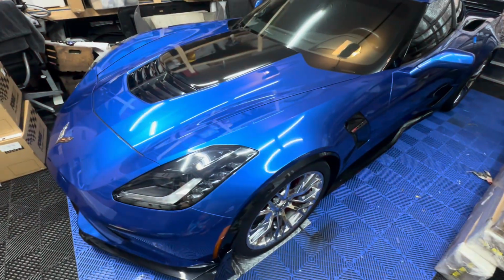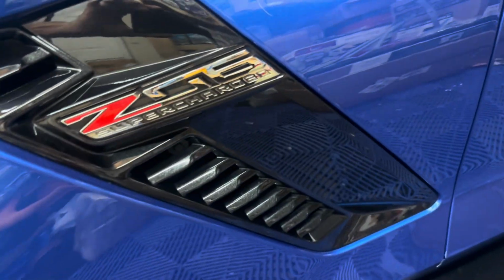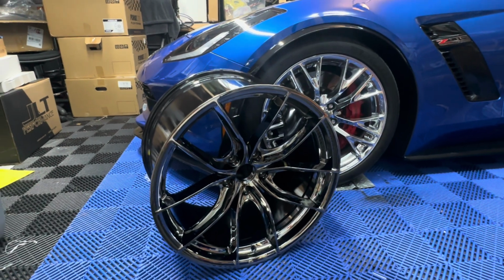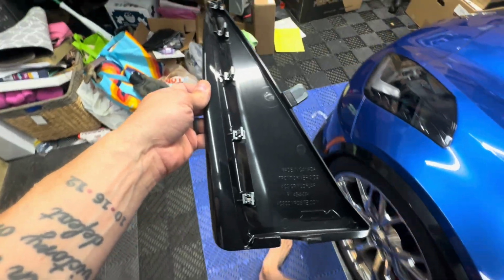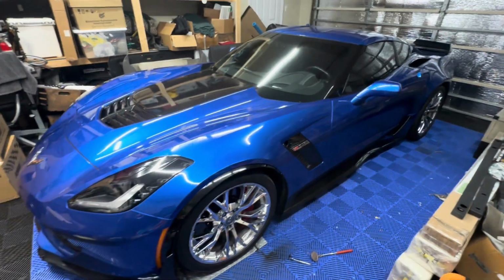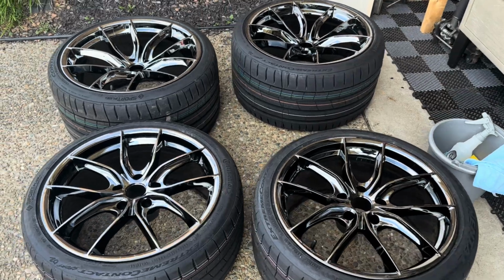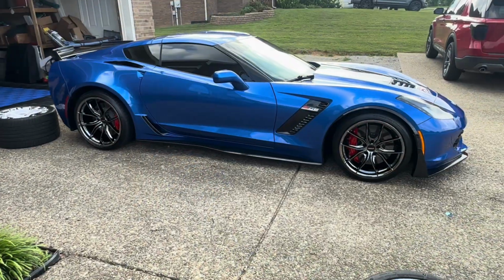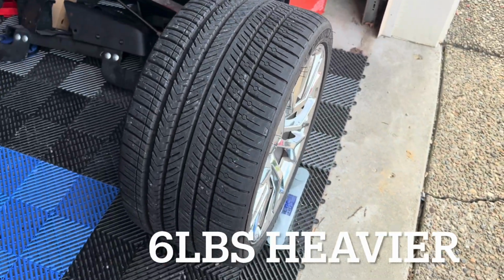Forgeline "Black Ice" on C7Z06 w/ Five1 Splash Guards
Installed my new Wheels and Tires along with the ACS Composite Five1 Splash Guards.